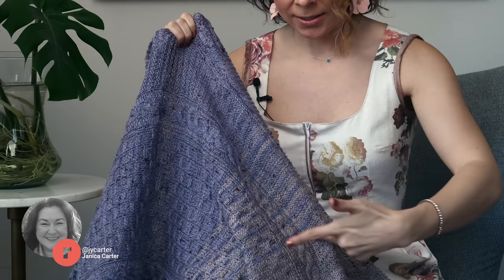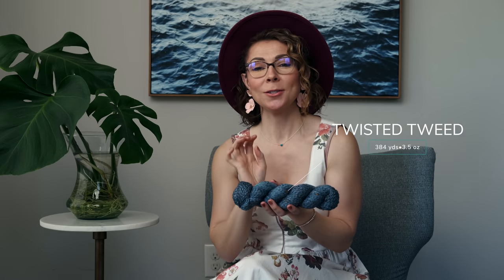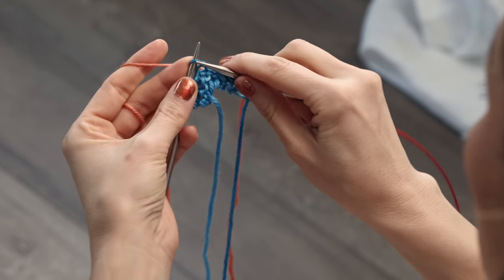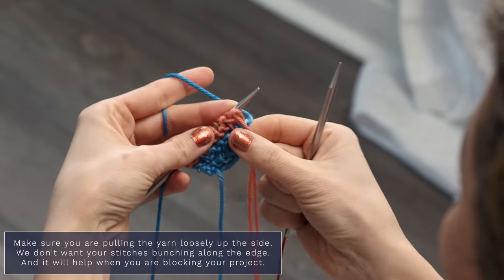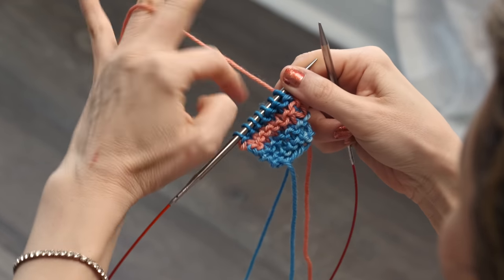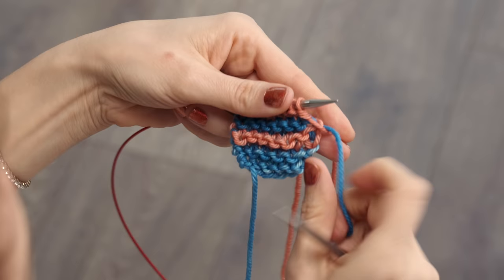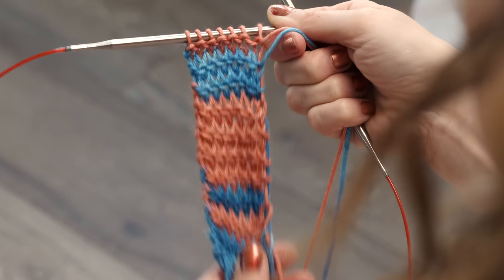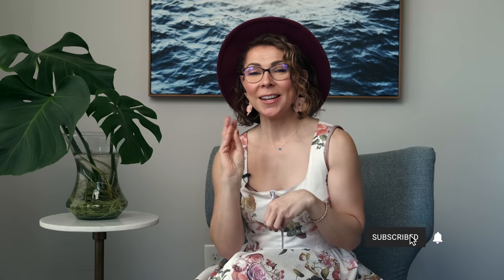The Easy Way to Change Colors in Your Knitting Projects - Featuring SULAM Shawl!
Beautiful, radiant love muffin, happy day to you! We're learning how to change colors in our knitting projects today so you don't end up with a bunch of ends to weave in.

This is a HIGHLY requested video so we hope you enjoy!

We used our Cordolium Hues but colors come and go as we're a small, hand-dyed yarn company. Feel free to request this or other past shades if it's out of stock!

Facebook.com/expressionfiberarts
Instagram.com/expressionfiberarts

“Although the world is full of suffering, it is also full of the overcoming of it.” - Helen Keller